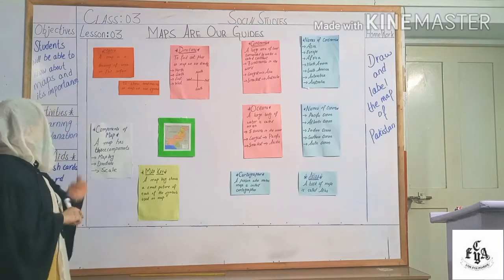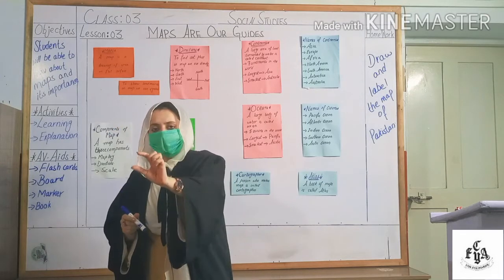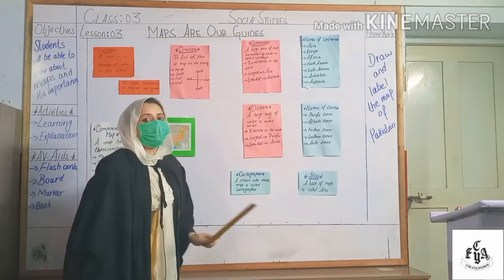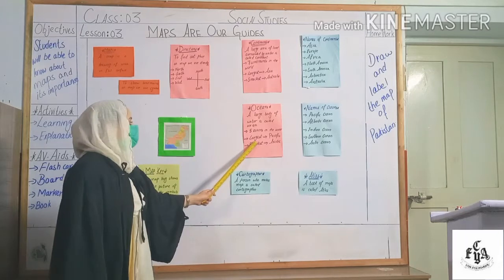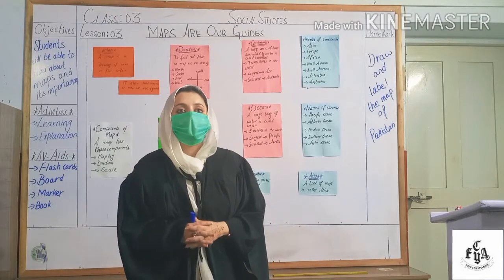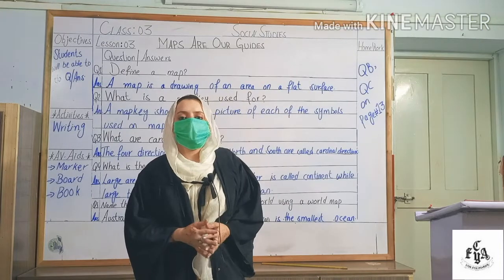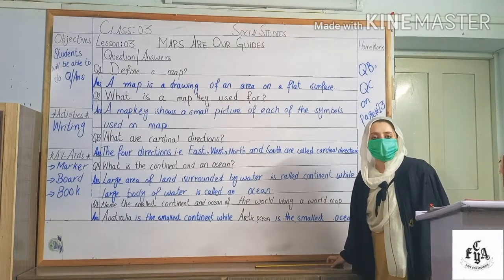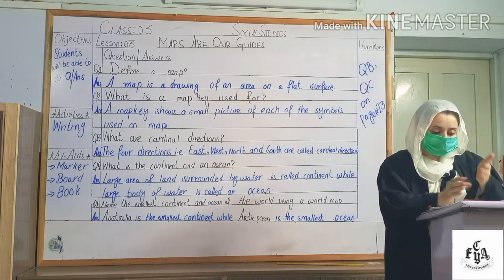Maps are our Guides, Social Studies, Class 3,